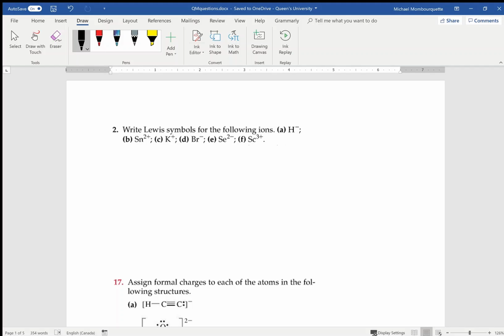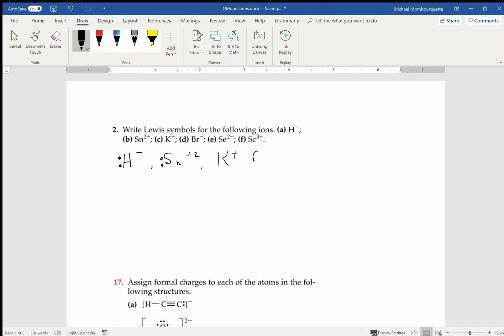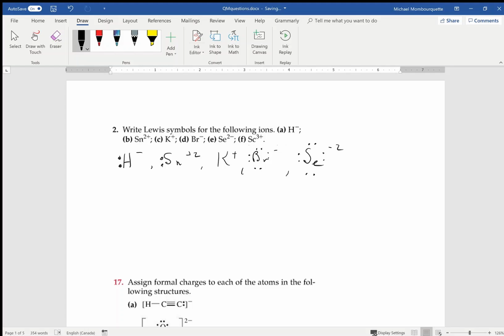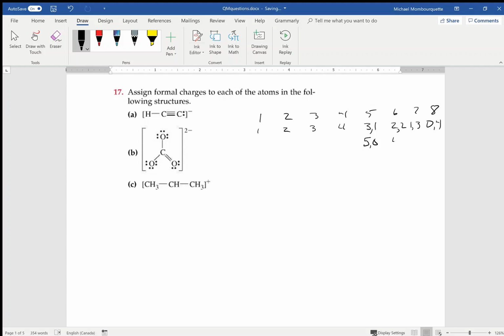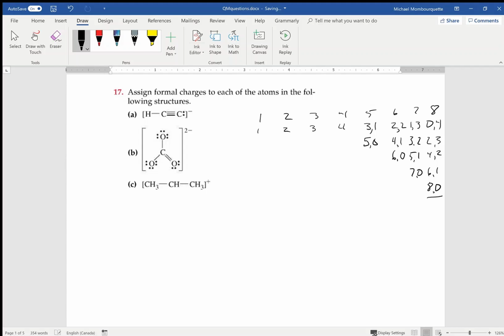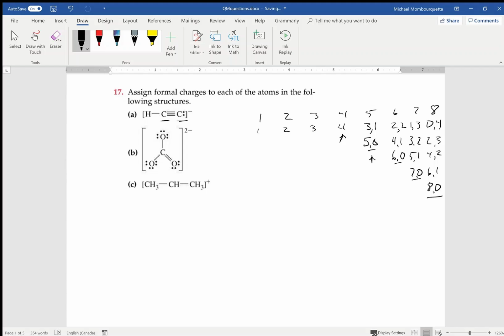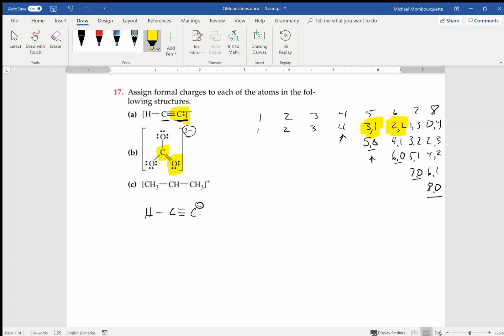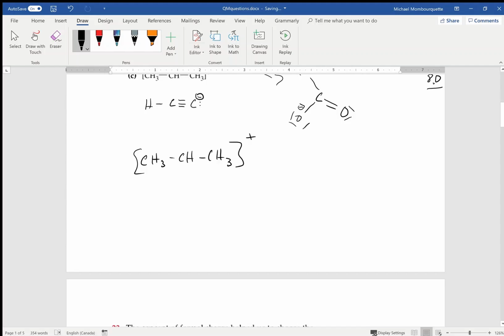QMquestions Part 1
Answers to some specific questions assigned in class for APSC131J 2019.